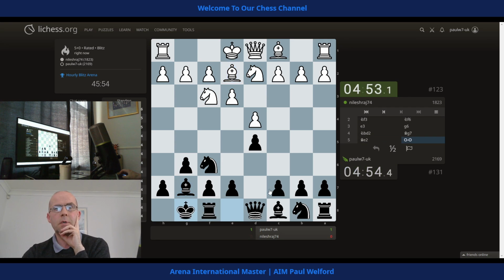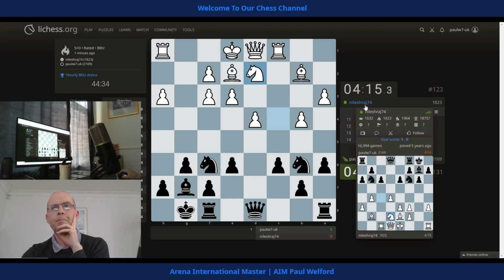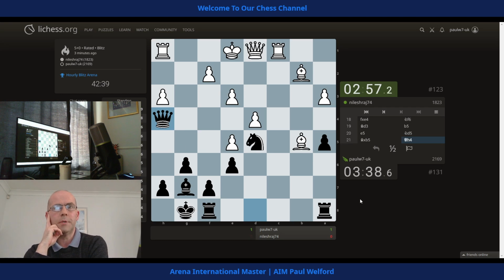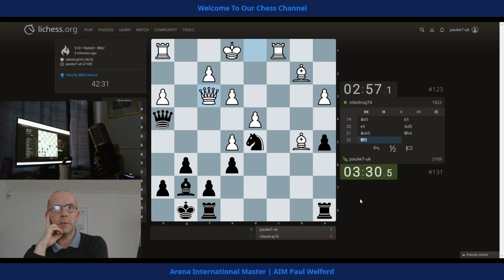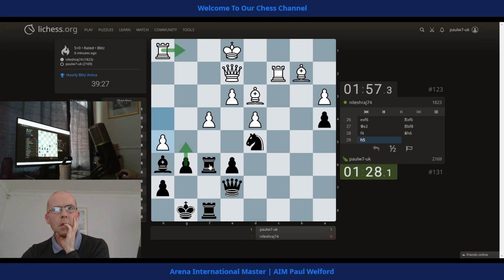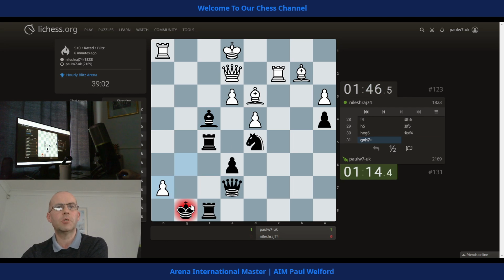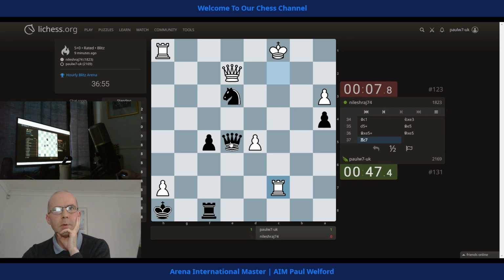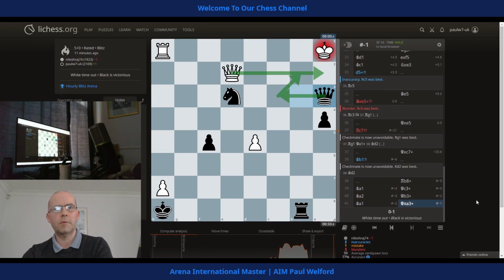paulw7uk 2169 v 1823 nileshraj74 blitz chess lichess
paulw7uk chess. this is 5-min blitz chess on lichess.org.
opponents peak high blitz rating = 2060
00:00 game
09:45 post game review